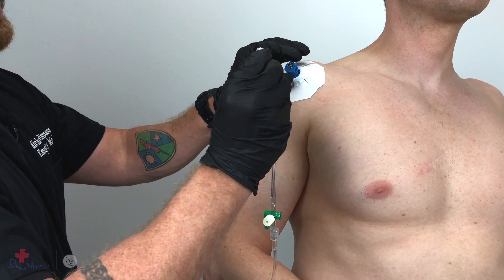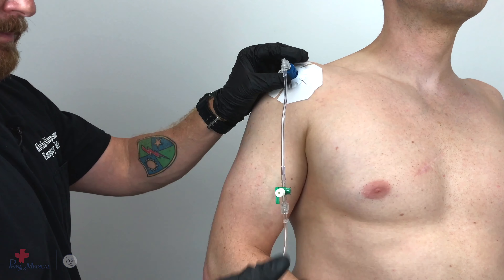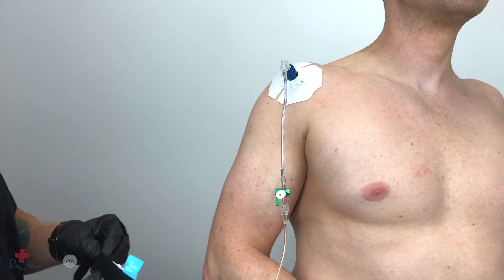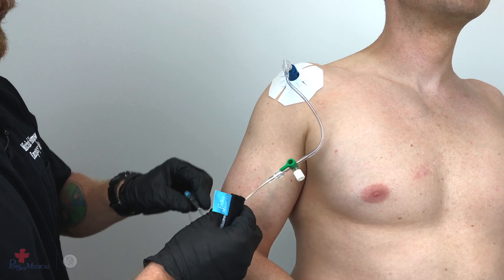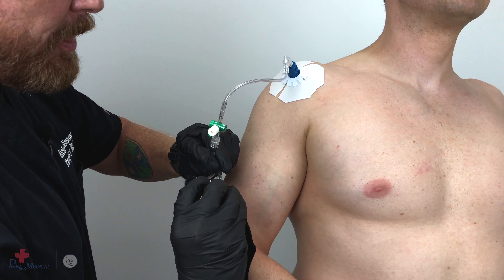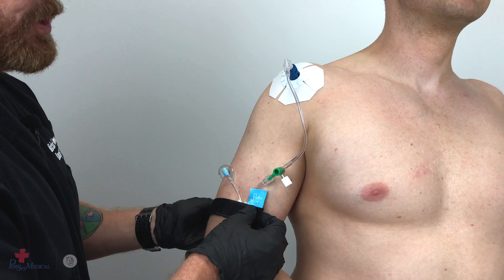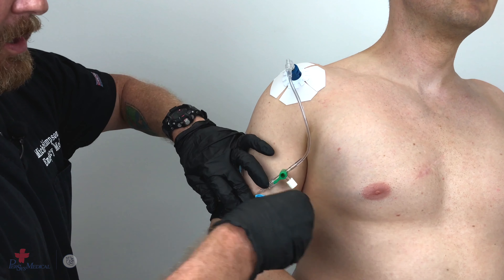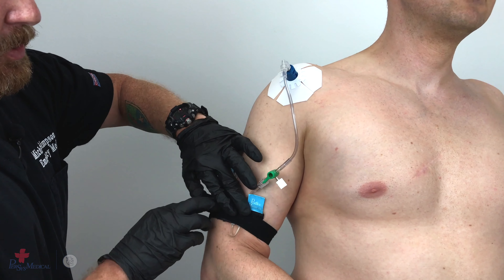NIO-Adult™ Training: GO-IO Start Kit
Dr. Mike Simpson reviews the application of the GO-IO Start Kit.

The GO-IO Start Kit contains essential accessories needed to establish and secure intraosseous access, and is compatible with both the NIO-Adult™ and NIO-Pediatric™.

GO-IO Start Kit includes:
 *  NIO™ Fixation
 * IV Extension set with 90 degree connector and 3-way stopcock
 * Secure IV strap
 * Alcohol prep pads
 * Patient bracelet